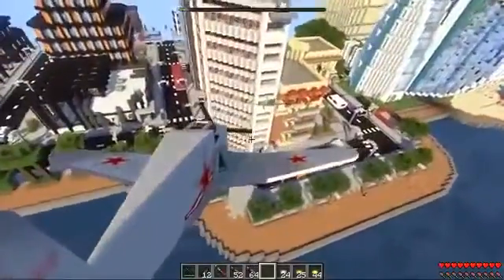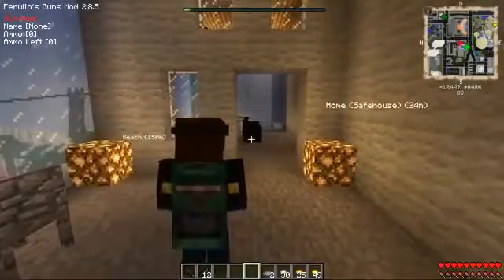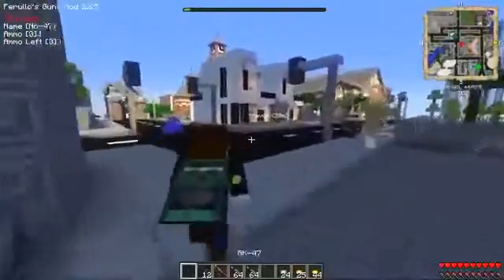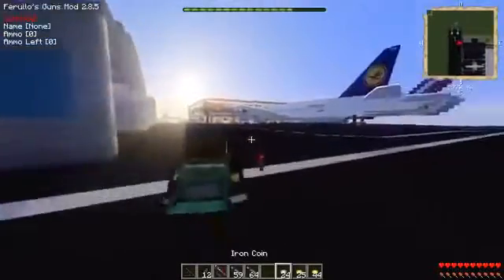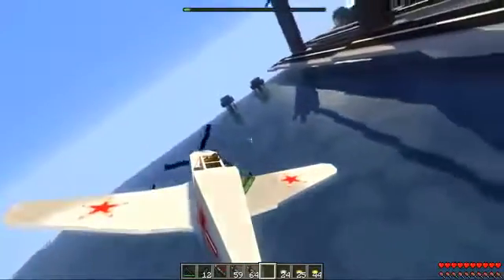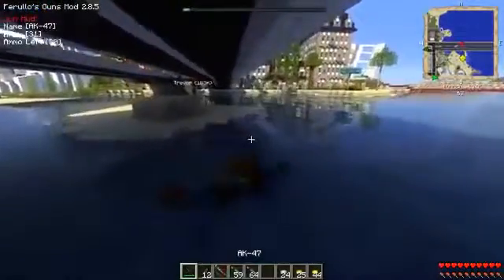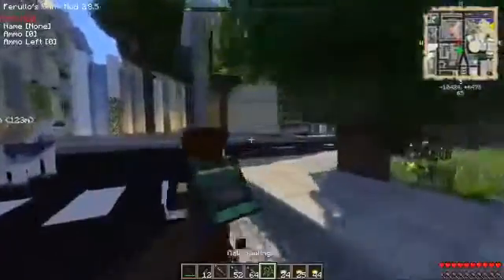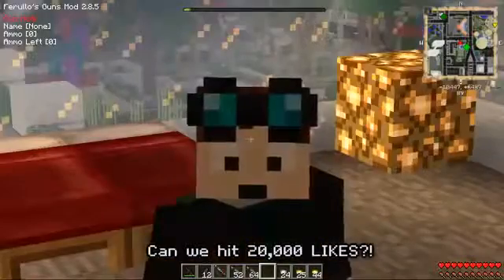TheDiamondMinecart DanTDM Minecraft Grand Theft Auto GTA PLANE STUNTS Mods Showcase Funny Moment 2